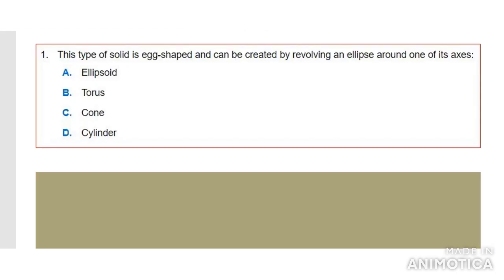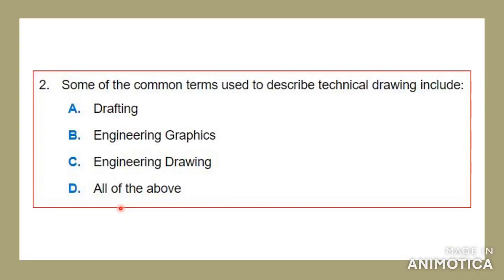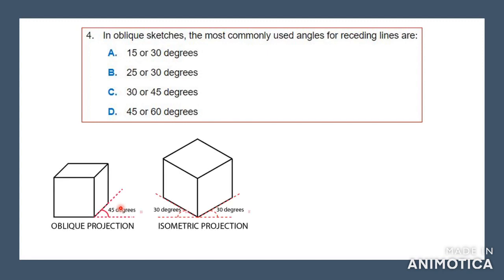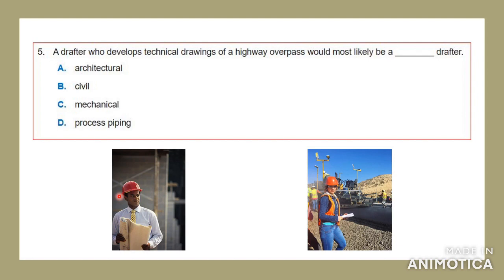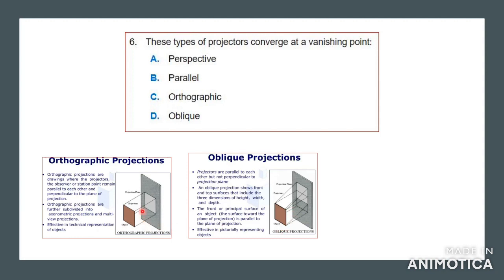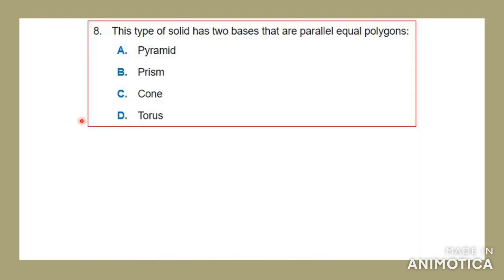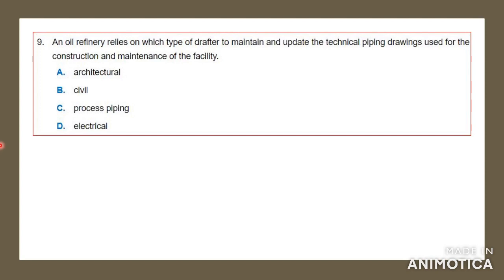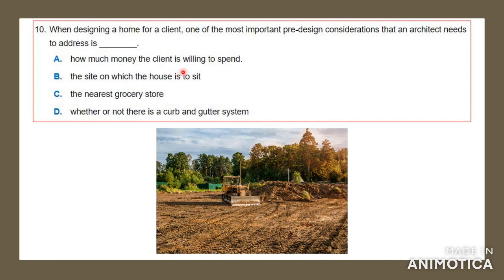Technical Drawing - Technical Sketching - Multiple Choice 3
This video show several questions related to sketching drawings with explanations.